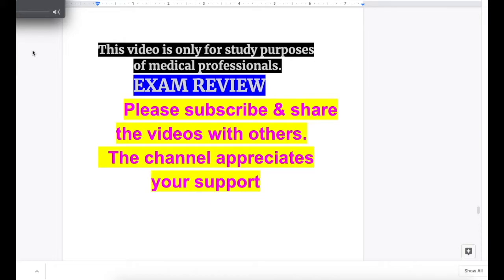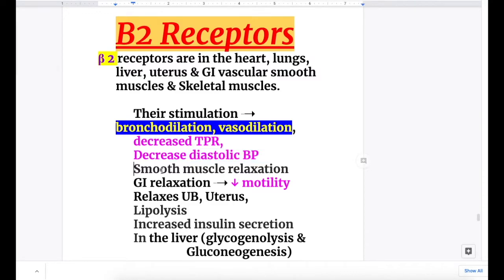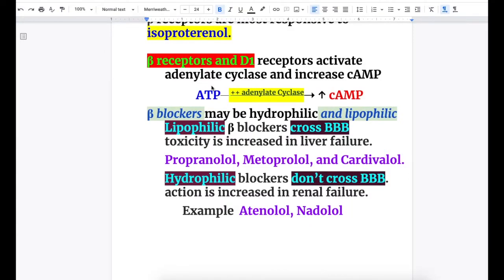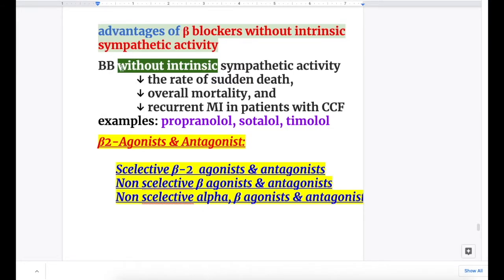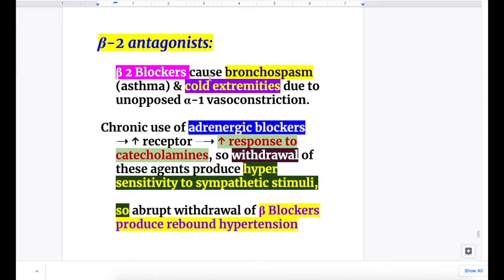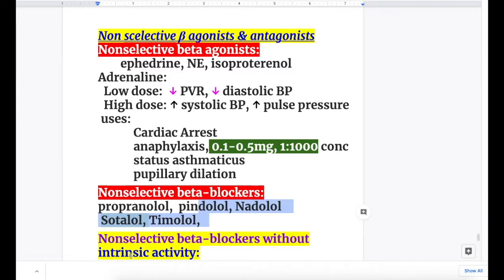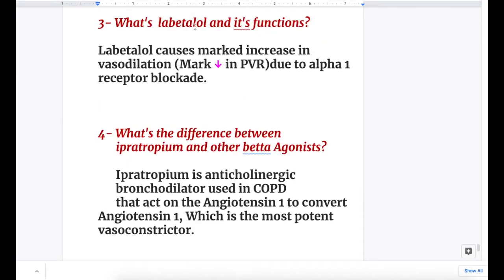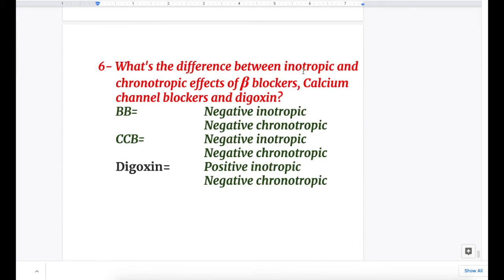β 2 agonists, antagonists & receptors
bronchodilation, vasodilation, decreased TPR, Decrease diastolic BP
β blockers may be hydrophilic and lipophilic
β Blockers decrease mortality in cardiac pts
1- decrease the size of the  infarct
and prevent re infarction

2- Due to local anesthetic effect they have
membrane stabilizing effect